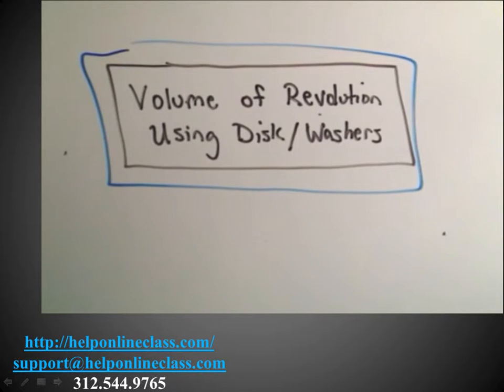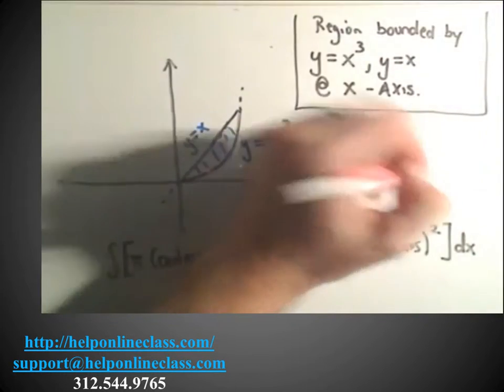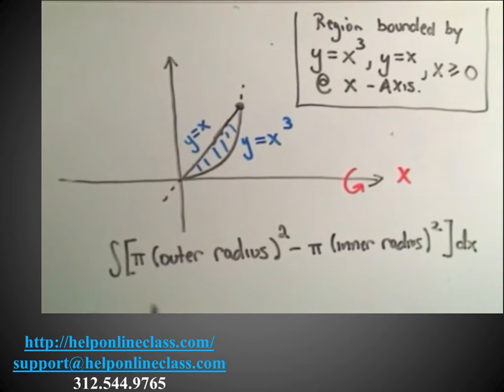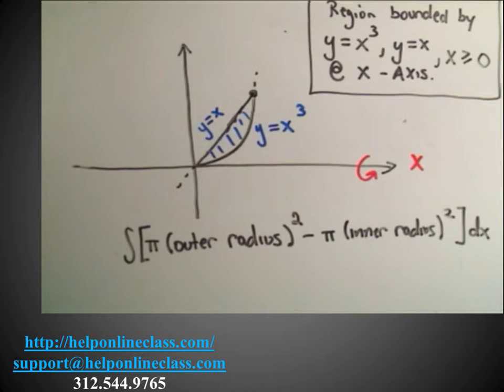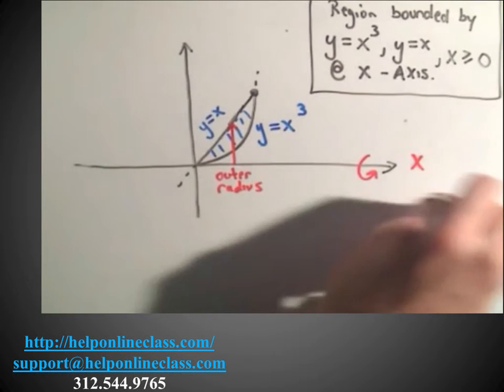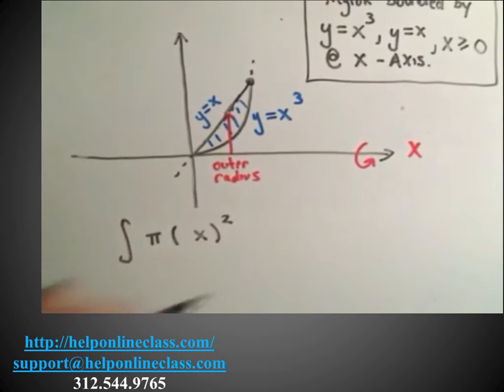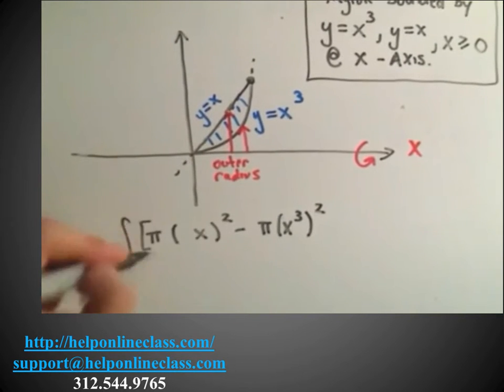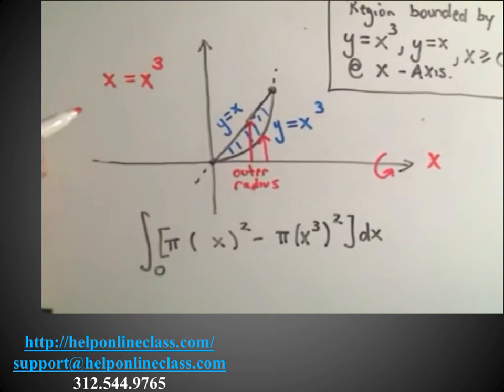Using Disk method|| class help online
This video shows you how to use disk method
disk method formula, disk method calculator, disk method example, disk method calculus
Helponlineclass.com